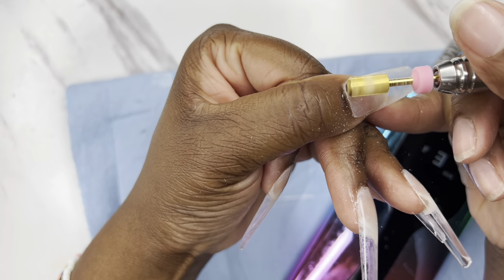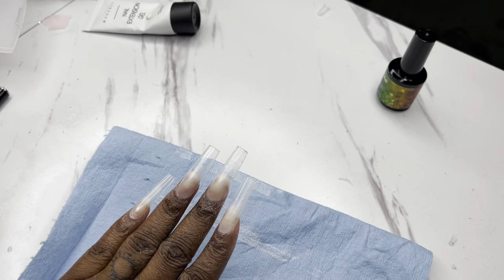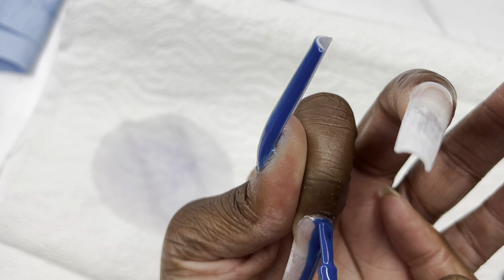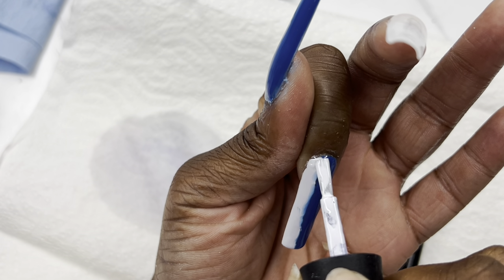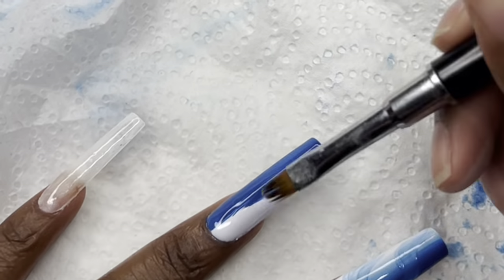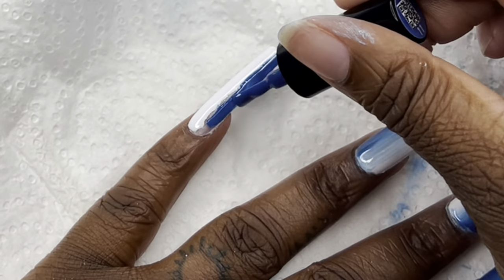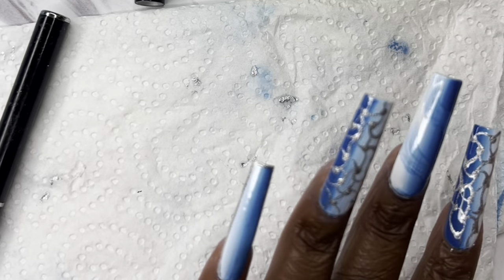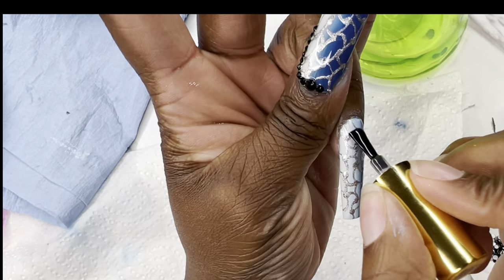I Tried A Viral Instagram Design 🫠 - BLUE VERTICAL OMBRE NAILS - My First Nail Tech Exam!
Viral Instagram Design- Theory Test for nail school!

Milady Standard Nail Technology Book

MEFA 23 Pcs Gel Nail Polish Set

📦 Direct contacts:

✨ PACKAGES: 1706 Todds Ln
                               Box 207
                               Hampton, VA. 23666 (Attention to: Leesa Marie Nailed2TheHustle LLC)

🌹 OR 🌹